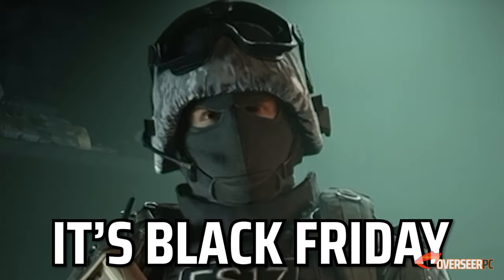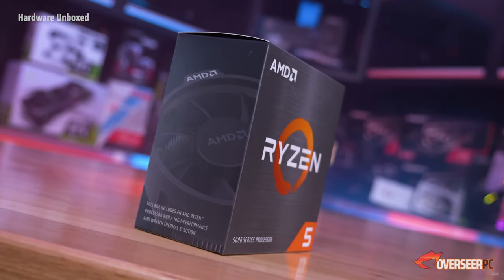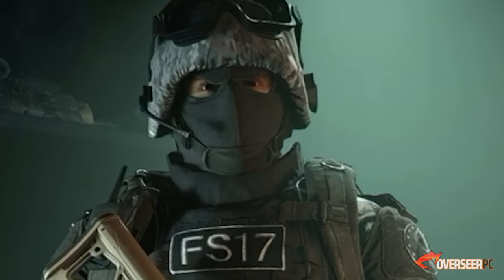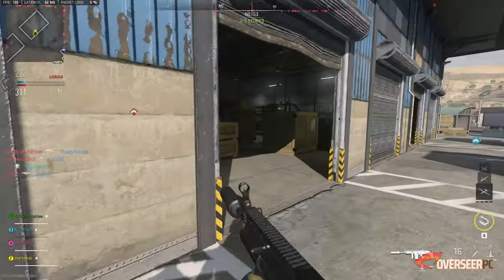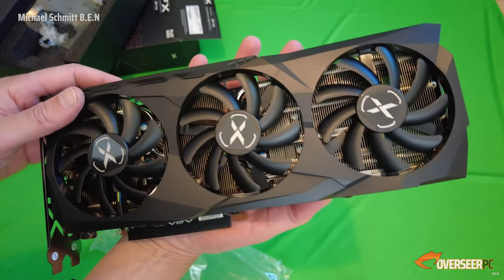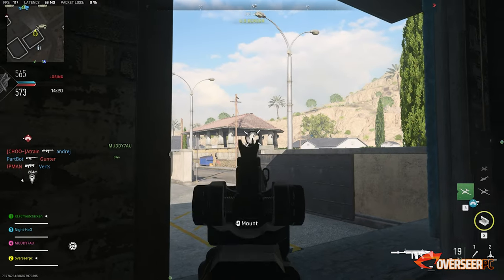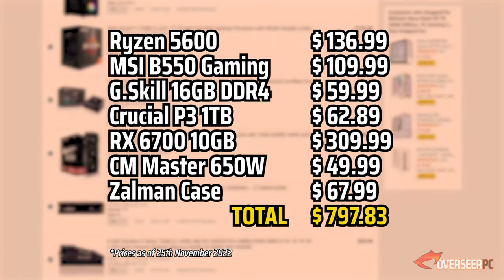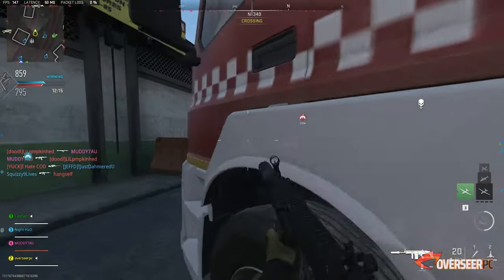BEST $800 Gaming PC!! - Full Specs Guide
Wanting to build a decent MODERN Gaming PC to play competitively in Warzone 2, Apex Legends and Fortnite BUT you only have $800 budget? Well, you're in luck.. we are going to show you which parts to get so you can enjoy fragging with THE BEST GAMING PC build for under $800 (November 2022).. yes, UNDER $800!!

If you want a Gaming Rig with the BEST FPS and Gaming Performance at $800 - this is the GAMING PC to get!! Decent Graphics Card, Modern CPU, and just what you need! As always, we are doing refresh PC specs build guide every month, so if you are planning on purchasing later on... hit that like button so you be up-to-date for the best PC build deals.

🔰🔰 OUR RECOMMENDATIONS 🔰🔰

✅CPU / PROCESSOR

✅MOTHERBOARD
- $109.99 *BUY THIS INSTEAD*

✅GRAPHICS CARD

✅POWER SUPPLY

💠FUTURE UPGRADE PATH 💠

**Prices current as of 25th November 2022
***Prices exclude taxes

🟣 *PLEASE SUPPORT US OUR CHANNEL* 🟣
👉 USE our Fortnite Creator Code - *overseerpc*
👉 *SUPER THANKS* (only if you have extra $)
✅ Or just interact on our videos - *LIKE* and *COMMENT* (totally FREE) 🙂